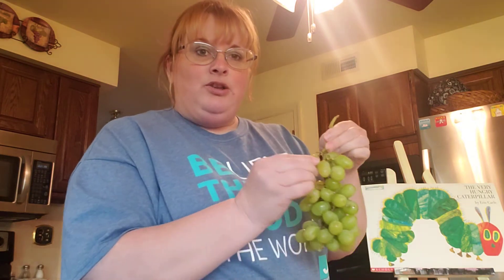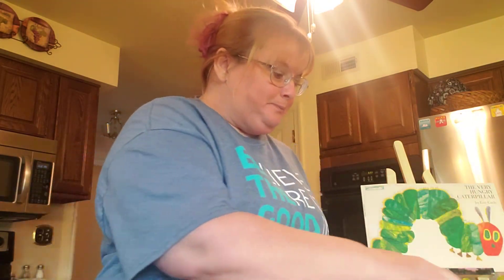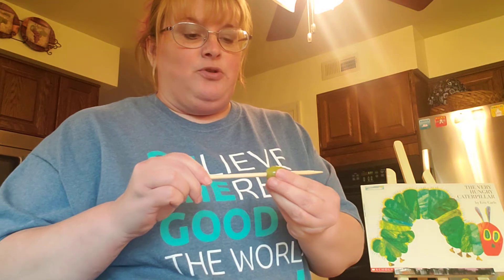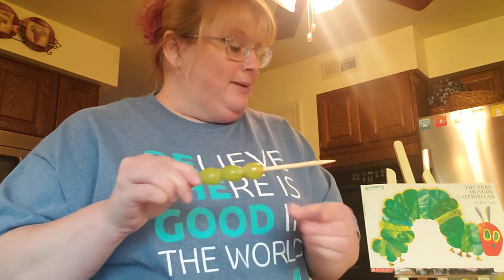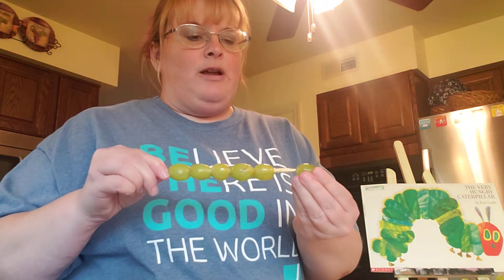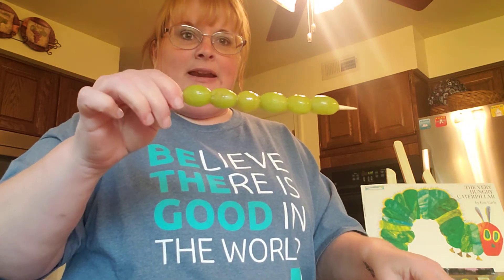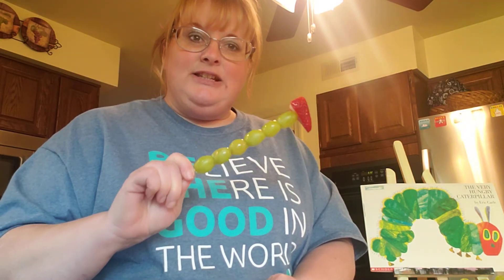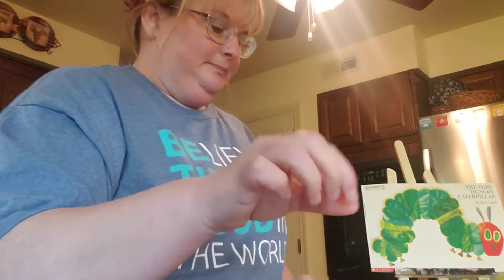Ms Danielle Very Hungry Caterpillar Snack